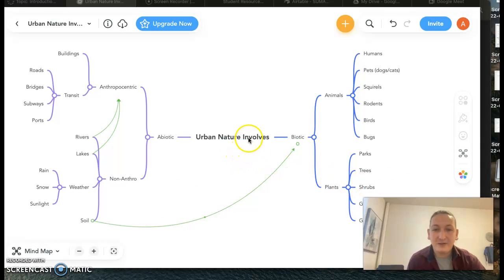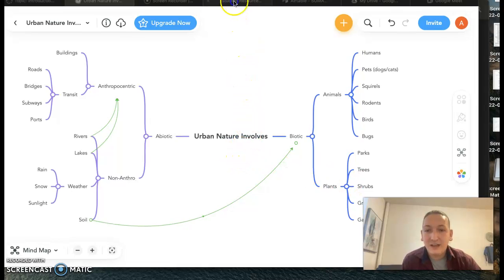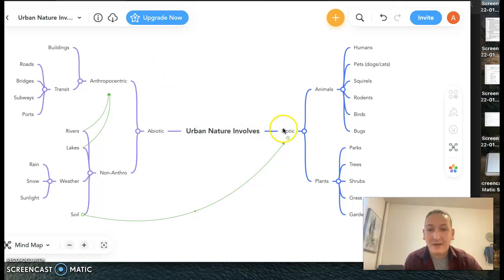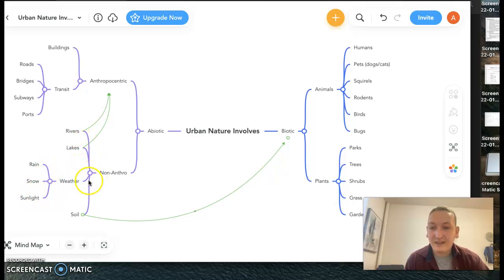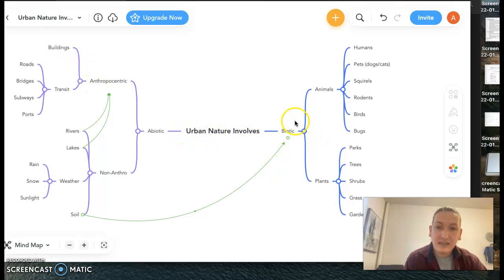Intro and concept map